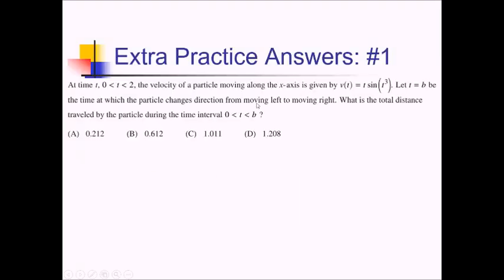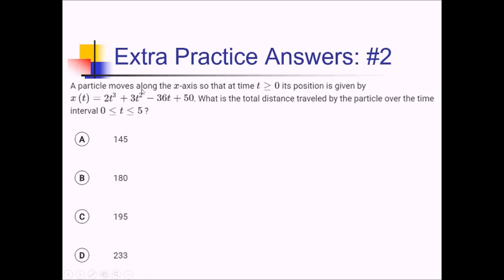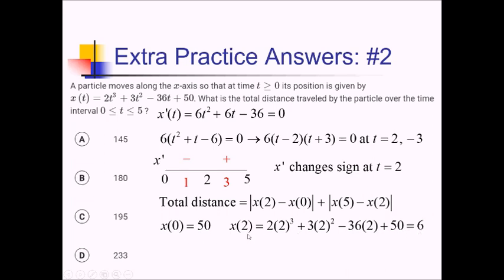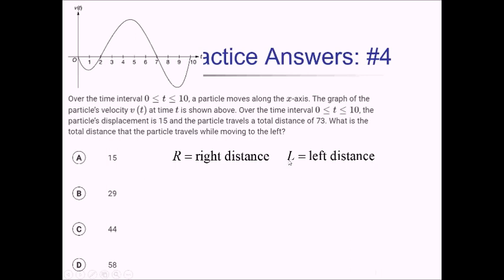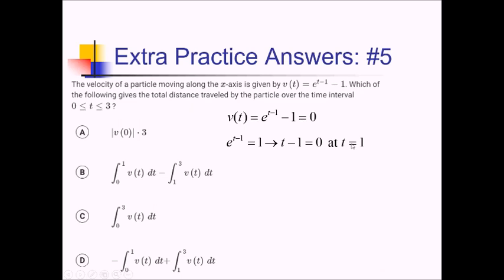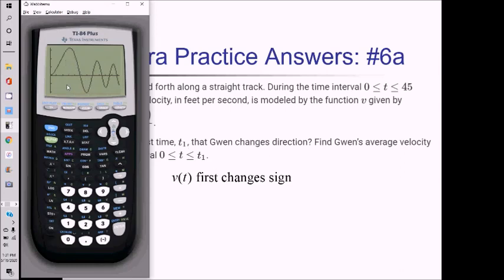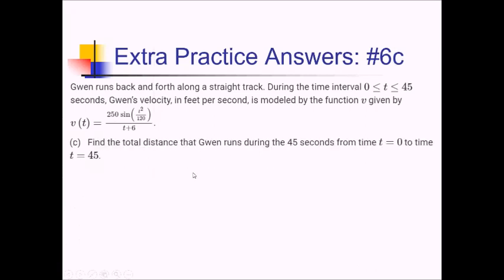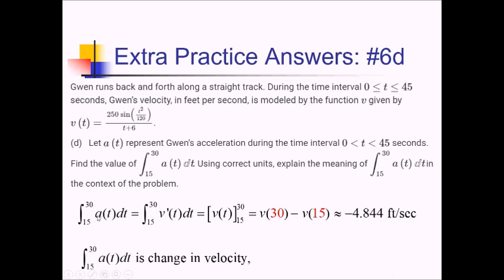Total Distance: Problem Set #6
Worked problems showing how to find the total distance travelled by a particle and the average velocity of a particle on an interval.

Go here for a PDF and handout to go along with this video